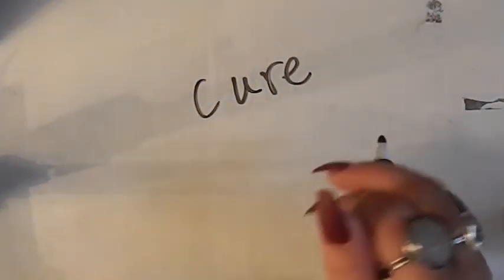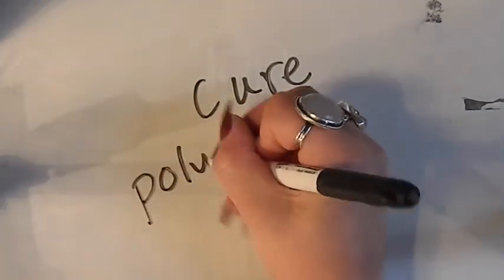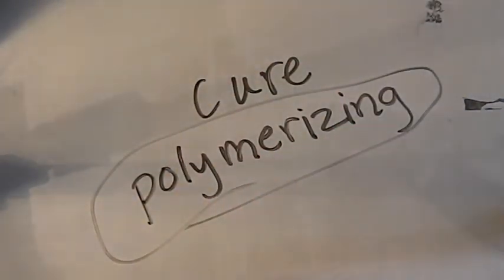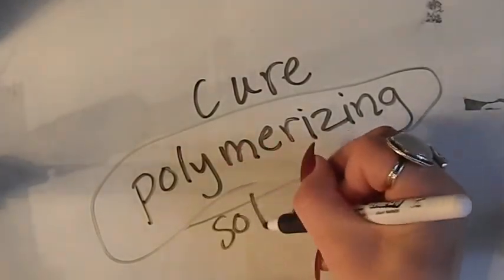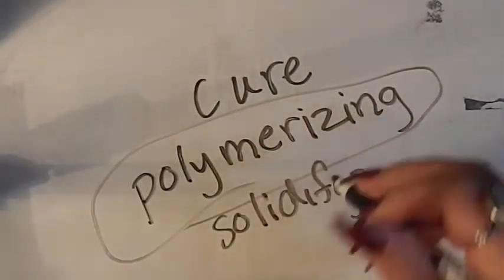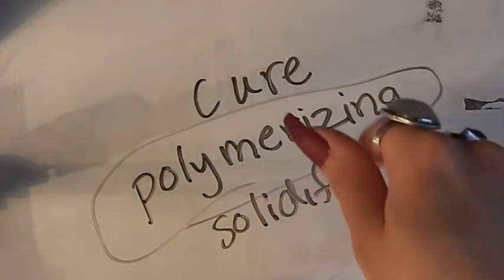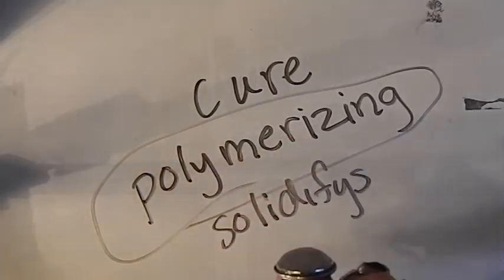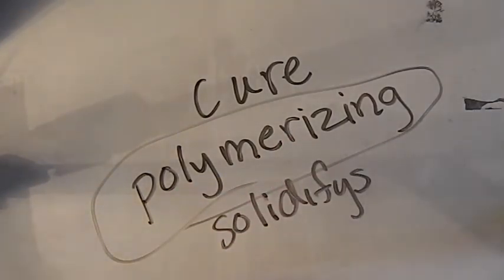Episode 8 - Painting Science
Jo Gamel walks students through the craftsmanship of painting using a scientific approach.